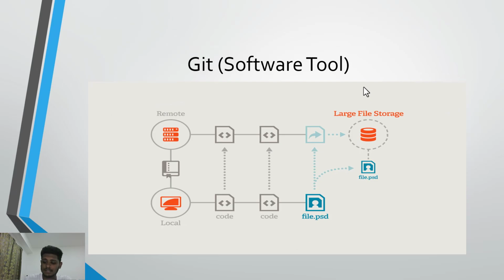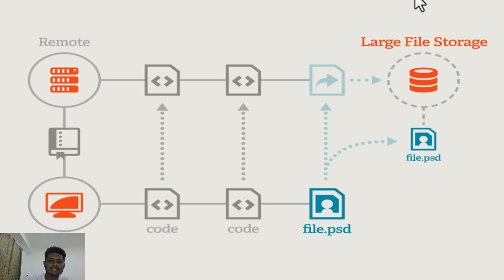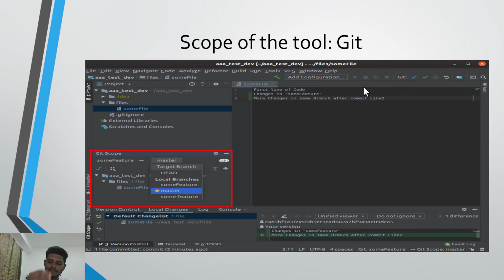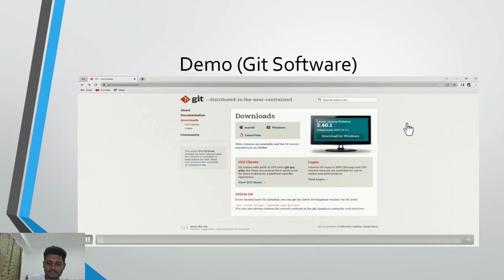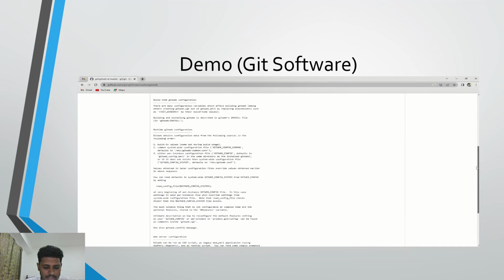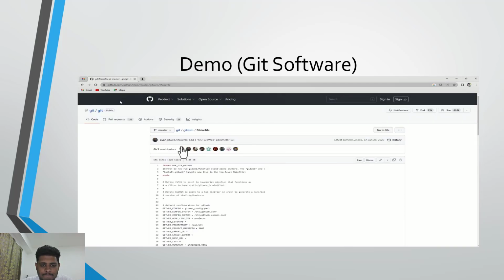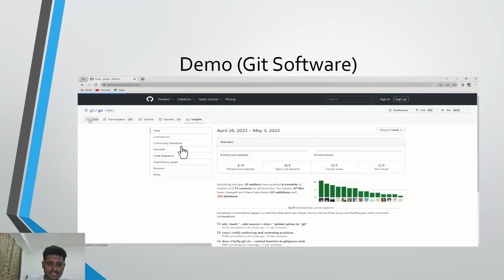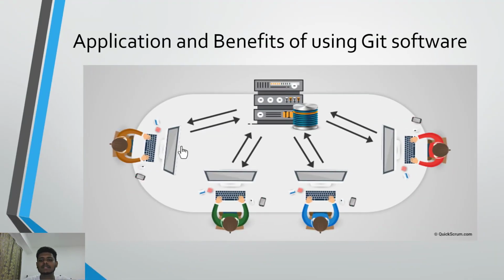Aniket CS415 (Git)